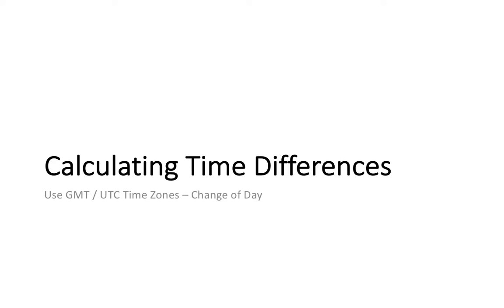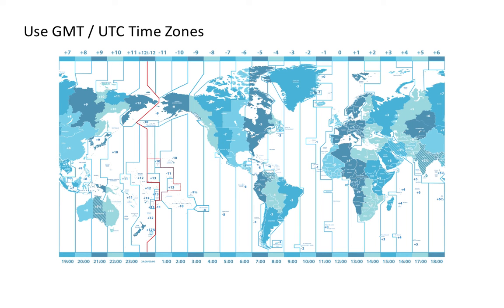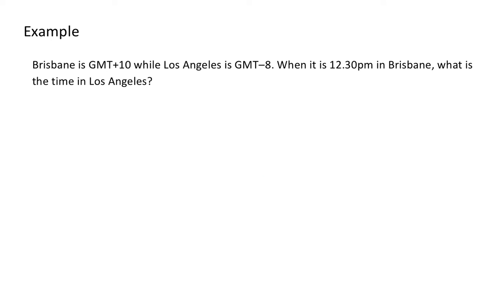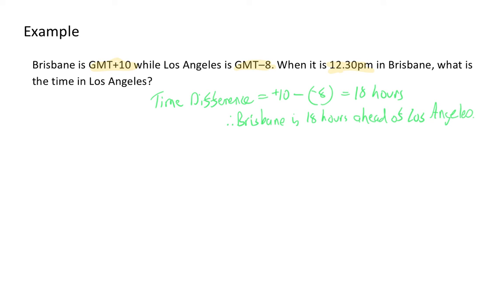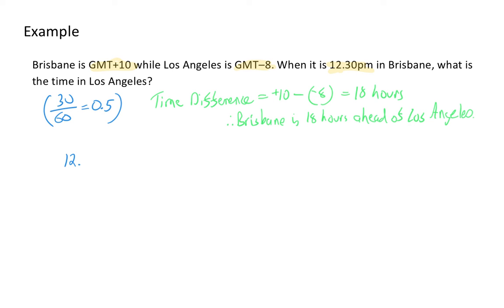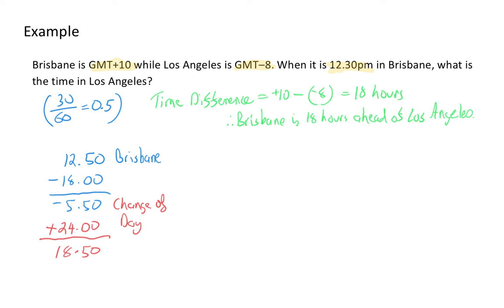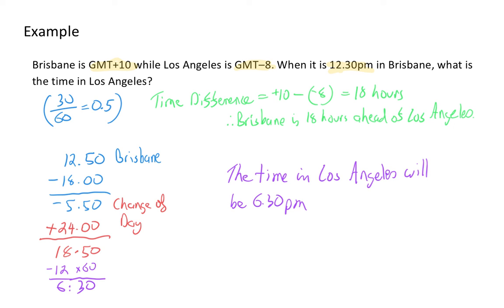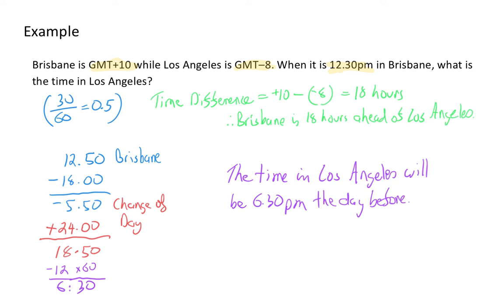Calculating Time Differences - Using Zones with Change of Day